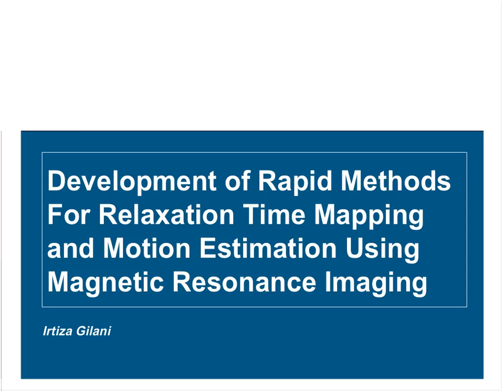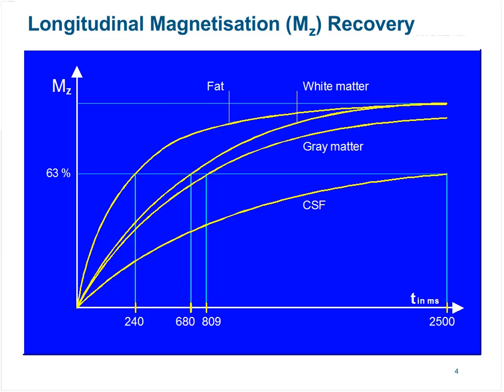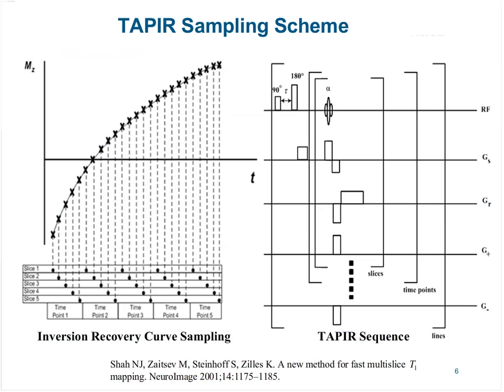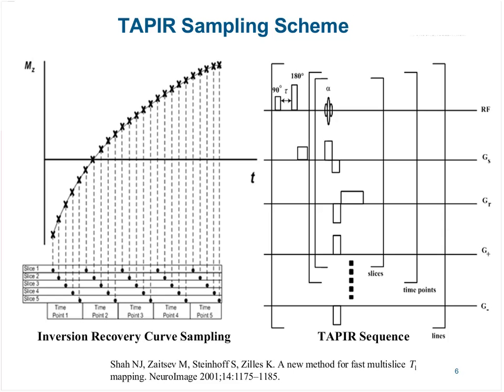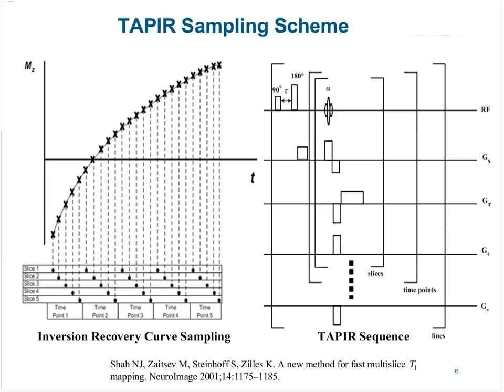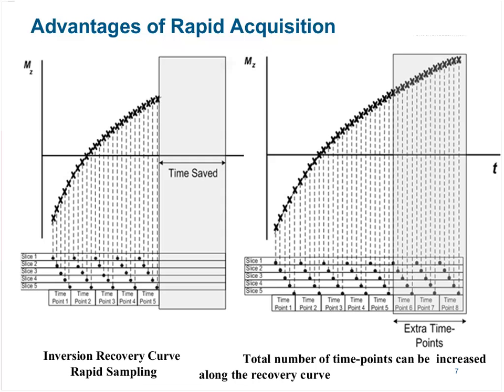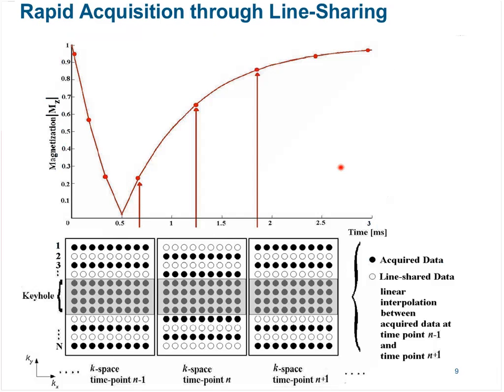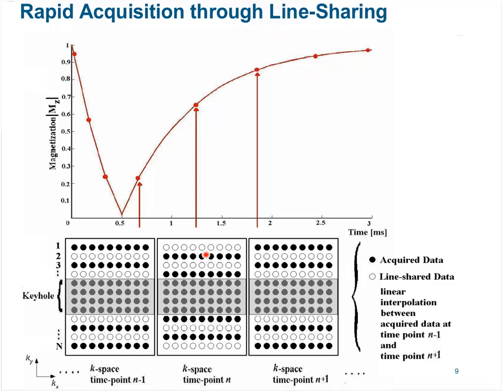MRI sovellukset luento 7, osa1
Development of rapid methods for relaxation time mapping and motion estimation using MRI  part 1